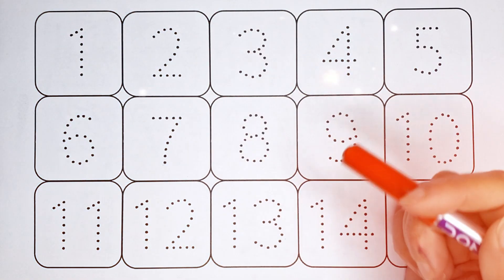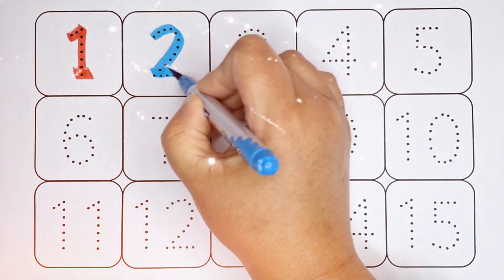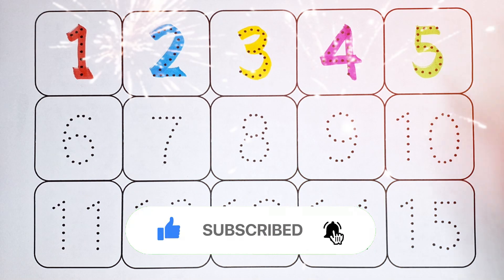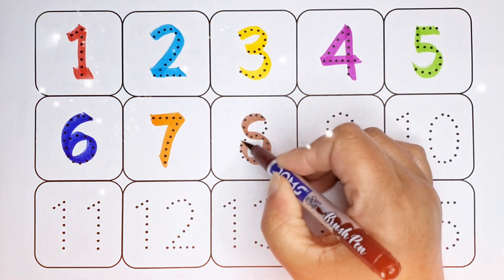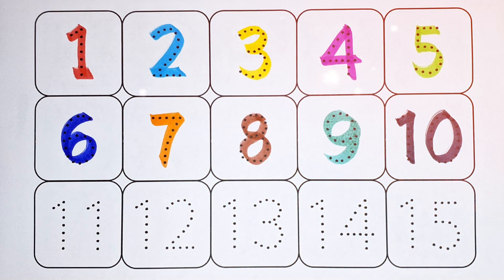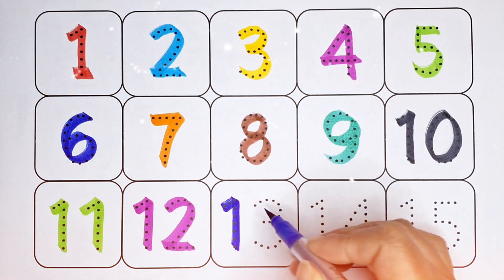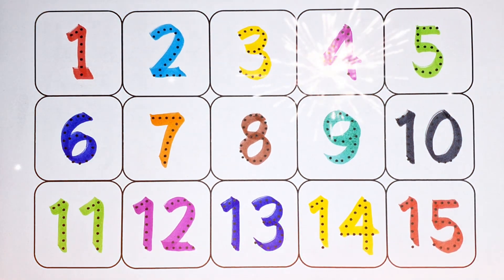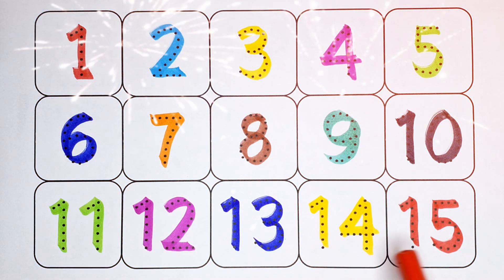2D vegetable song for kids fun rhyme for kids| Hickory Dickory Dock-4| Monkey Star-Cookies, Cookies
2D vegetable song for kids fun rhyme for kids| Hickory Dickory Dock-4| Monkey Star-Cookies, Cookies
This education video is learn english alphabet abcd a to z created mainly for our kids, toddlers, kindergarten, preschoolers and children to learn the english alphabet a to z letters writing, drawing, painting and coloring for kids & toddlers which are simple and basic english alphabets like A B C D E F G H I J K L M N O P Q R S T U V W X Y Z.
english letters a to z
varnmala english mein
abcd ki english
english mein alphabet
english varnmala
alphabet mein ginti
educational videos
alphabet a se z tak
learn english alphabet
learn alphabet
learn the alphabet
alphabet song
alphabet writing
z tak alphabet
education Video
abcd z tak alphabet
english varnamala
abcd varnamala
abcd z tak ka
a to z alphabet
abcd ki spelling a to z
english alphabet phonics
english alphabets writing
mini kids
alphabet songs
doodles dream
coloring pages
kids coloring pages
sweet color
diana drawing
abcd rhymes
learn study centre
hello abcd
english play
kids topper